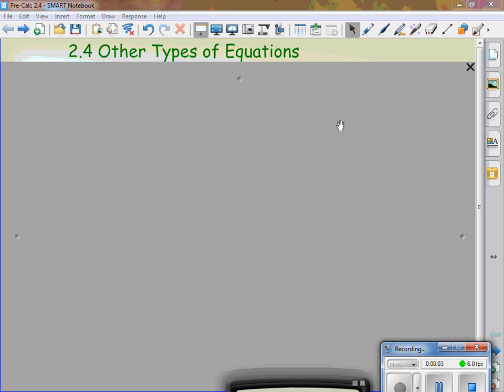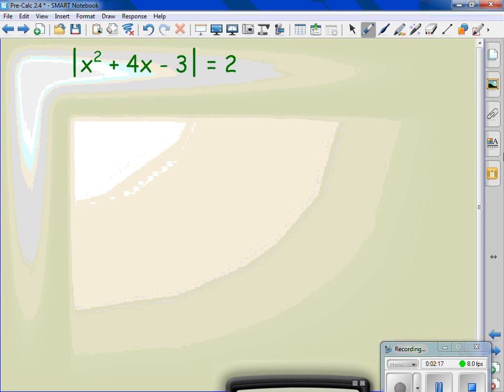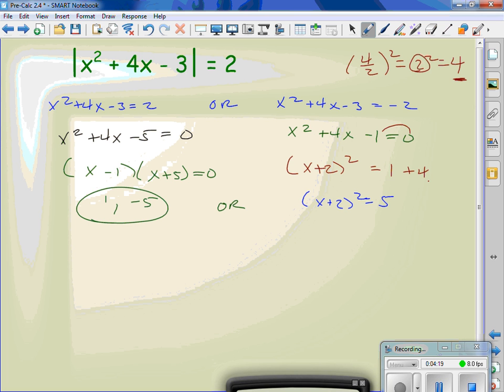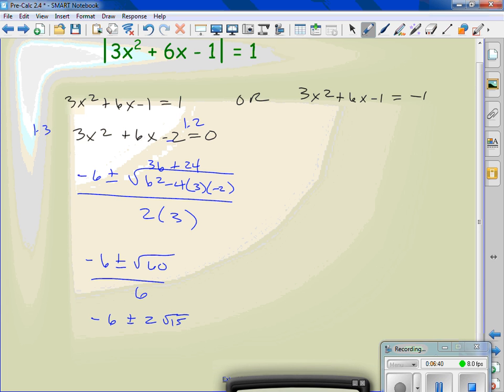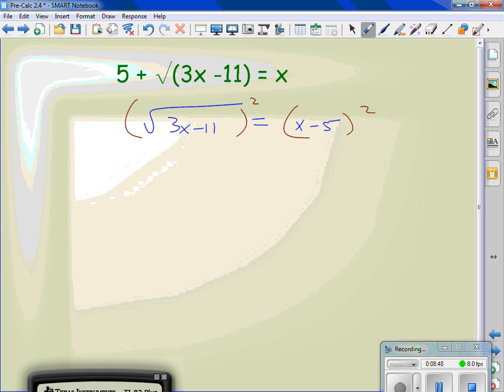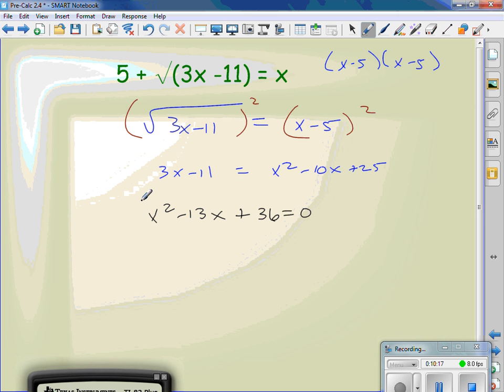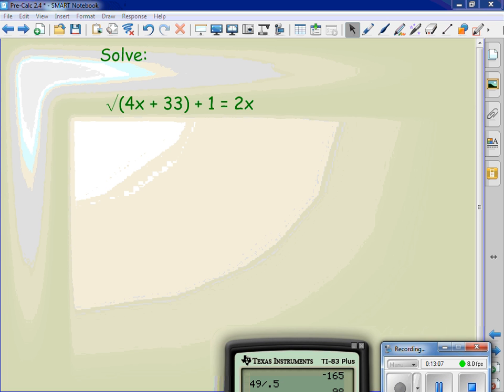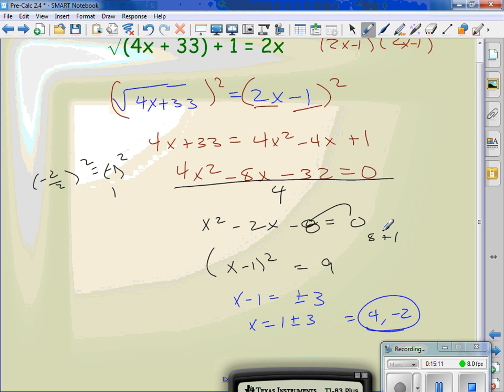Precalculus 2.4 Other types Pt 1